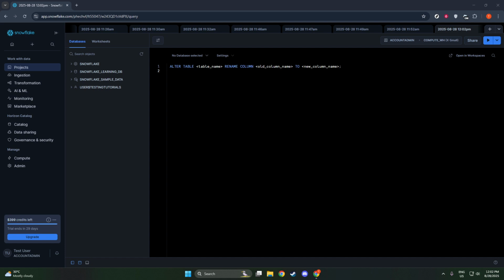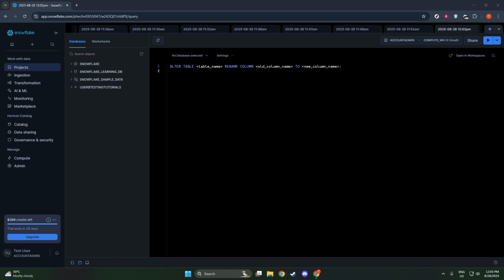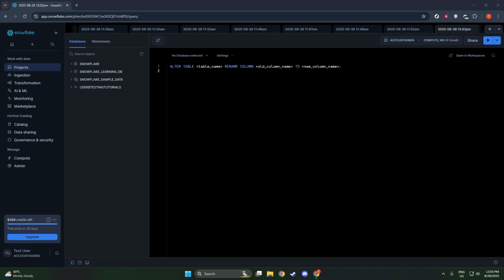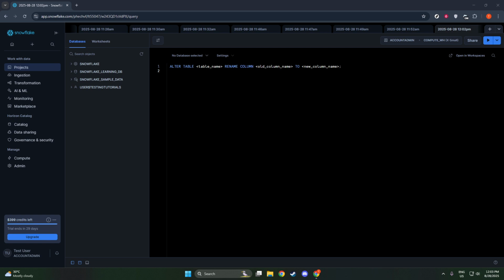How to Rename Column Name in Snowflake [2026 Full Guide]